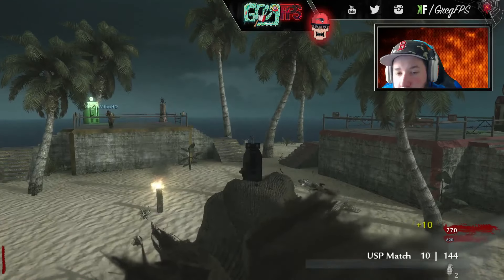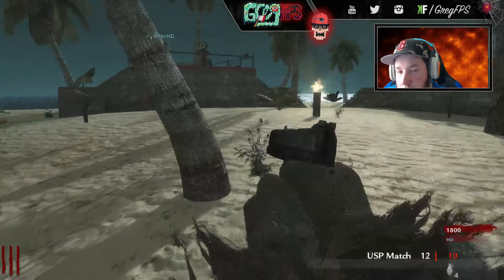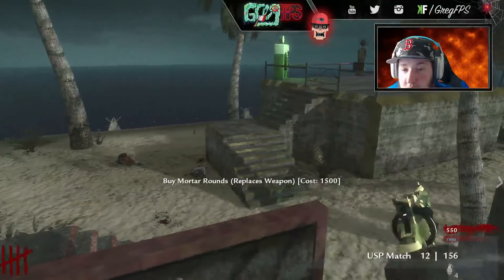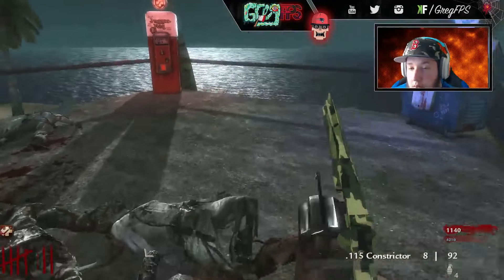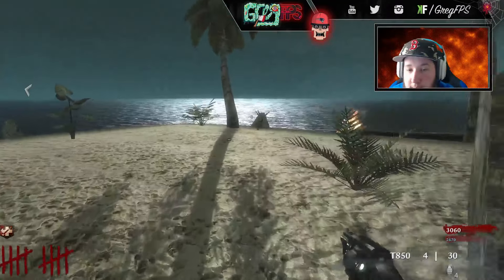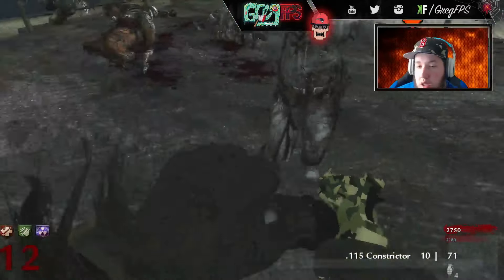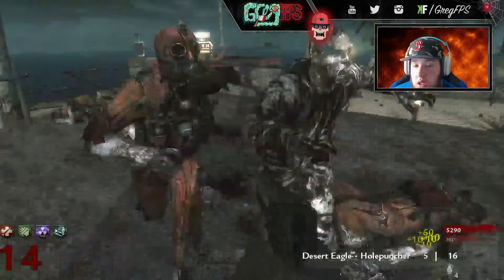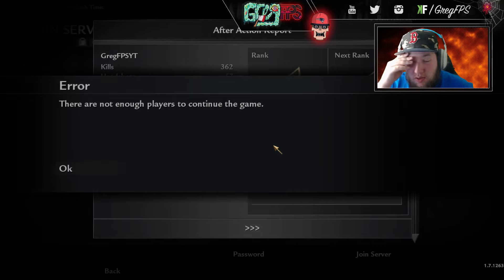The Hardest Pistol Only Challenge Ever! - Call of Duty Zombies "Pistol Defense" WaW Custom Map!